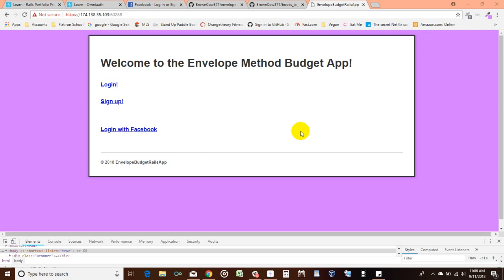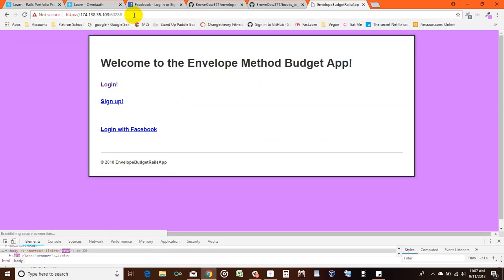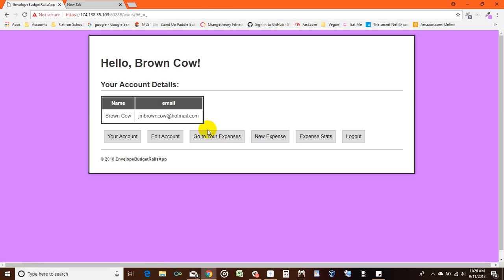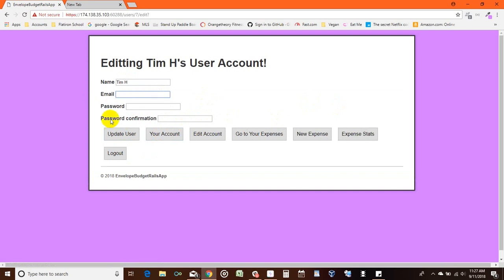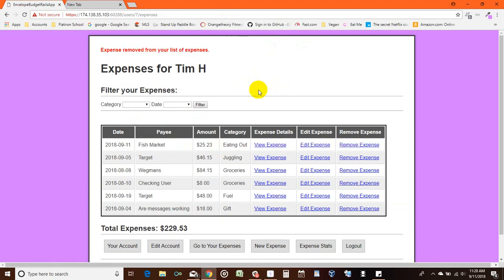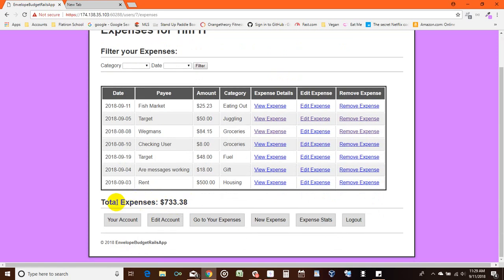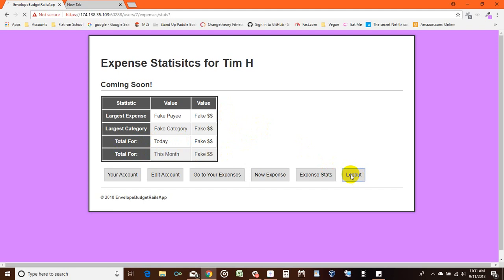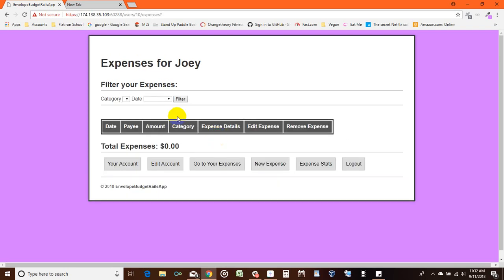Rails Project Demo